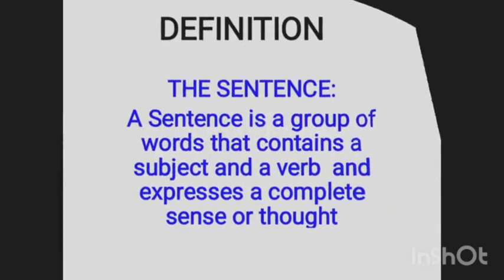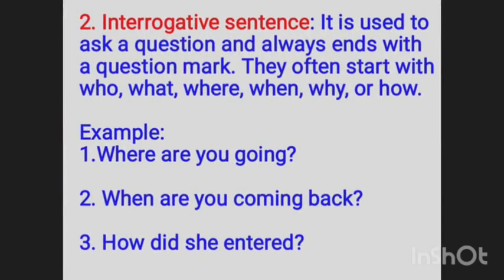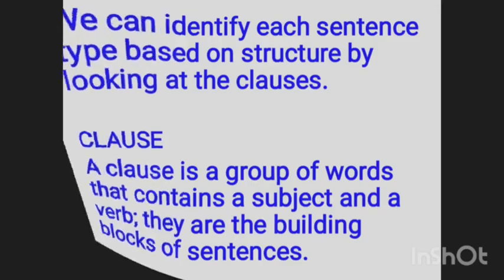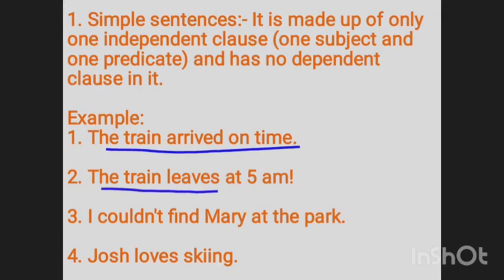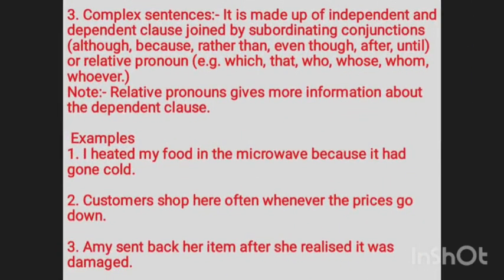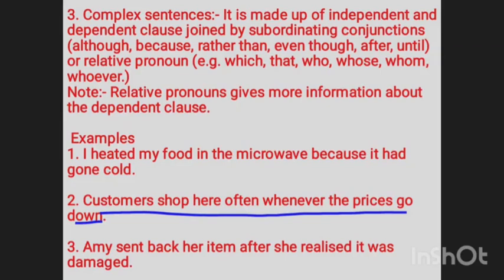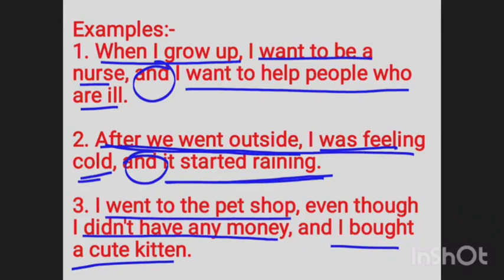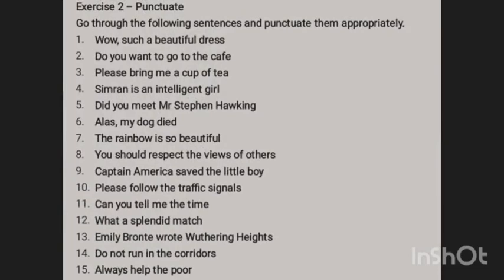May 27, 2026